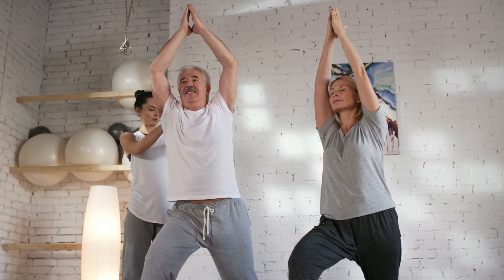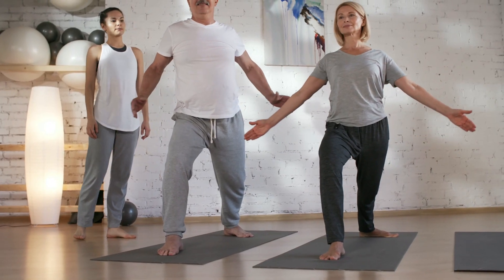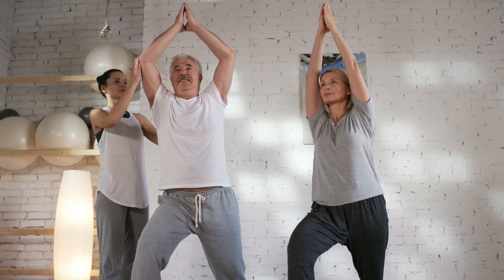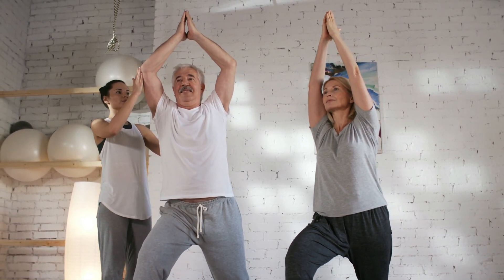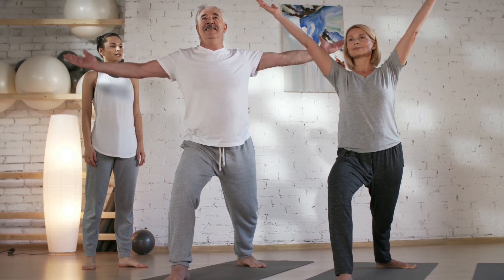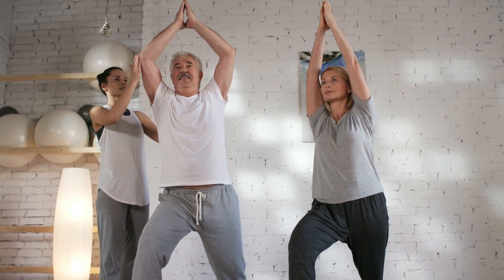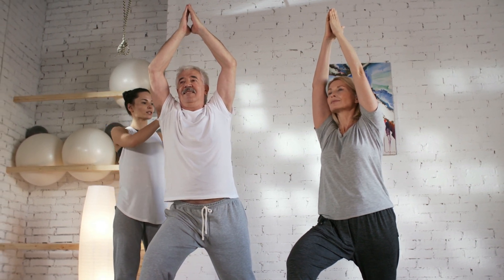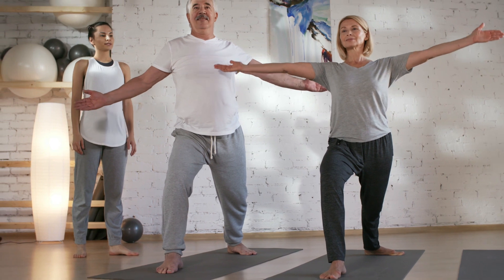10 BEST Stretching EXERCISES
effective stretching exercises targeting different muscle groups:

Neck Stretch:

Shoulder Stretch:

Triceps Stretch:

Chest Opener:

Cat-Cow Stretch (Spinal Flexion and Extension):

Seated Forward Bend:

Hip Flexor Stretch:

Hamstring Stretch:

Quadriceps Stretch:

Calf Stretch:

Remember to perform each stretch slowly and gently...

Best Amazon Running Essentials
BALEAF Women's Fleece Running Jacket.
Brooks Men's Ghost 14 Neutral Running Shoe.
ASICS Women's Gel-Contend 7 Running Shoes.
THE GYM PEOPLE High Waist Yoga Pants.
Real Essentials 3 Pack Men's Workout Pants.
Amazon Basics Neoprene Workout Dumbbell.